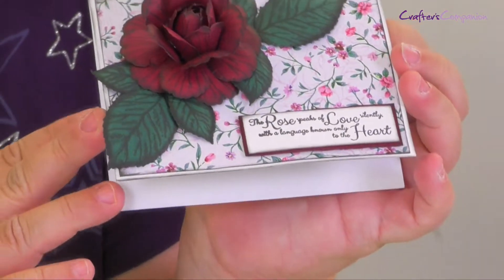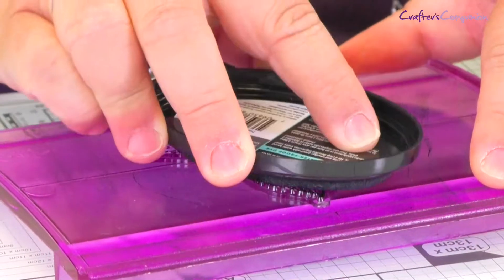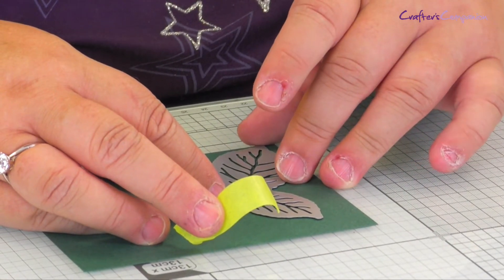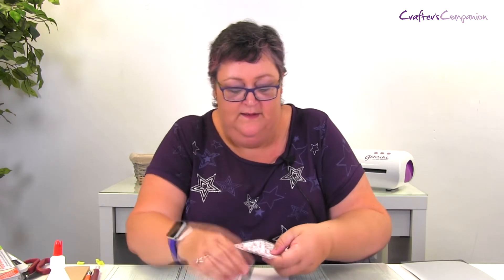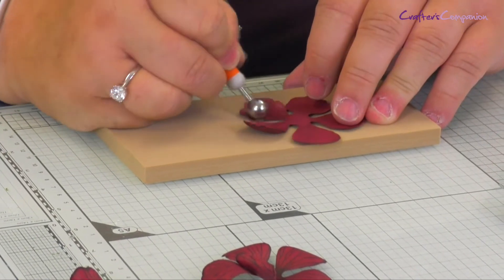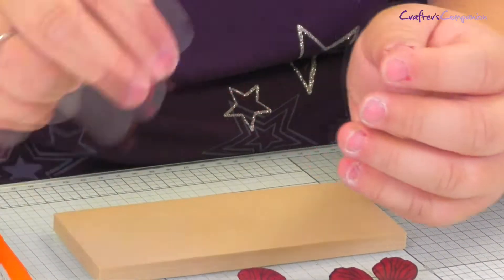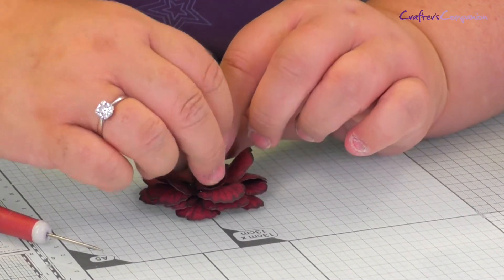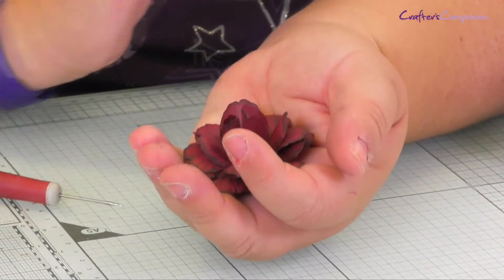Subscription Box 3 - Red Rose Card Tutorial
Join Julia from Crafter's companion who talks us through how to create this stunning red rose card using the contents of the Subscription Box 3.